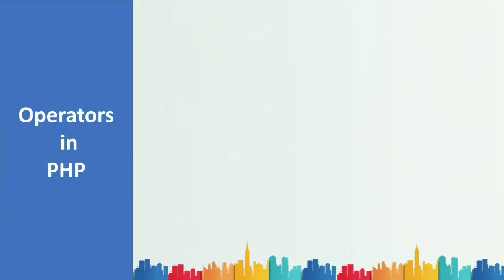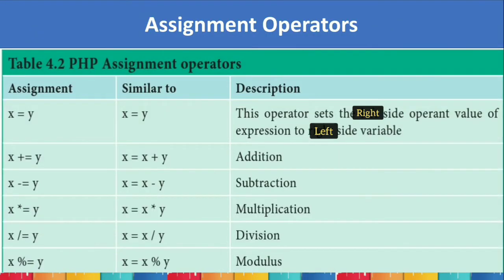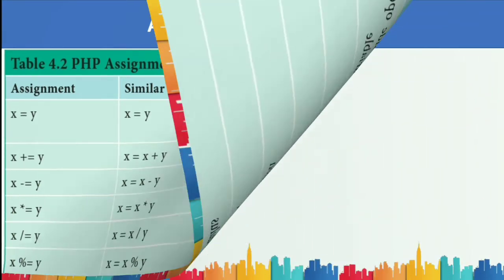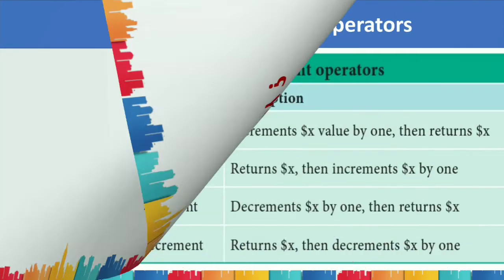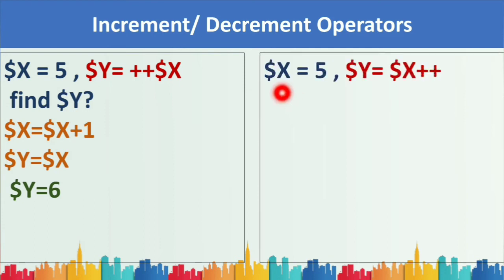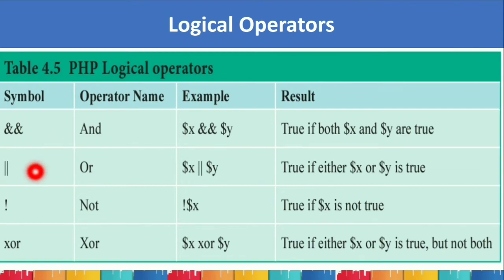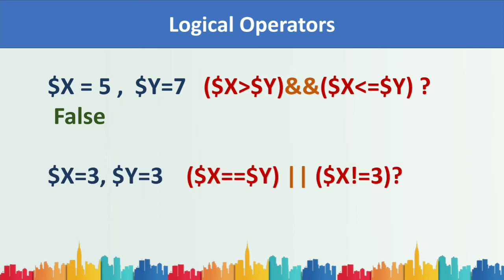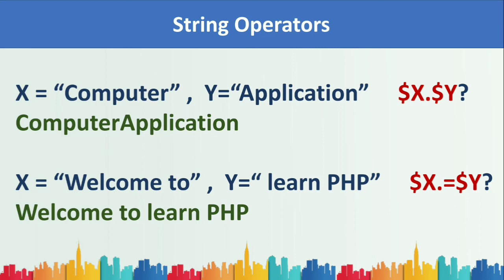XII COMPUTER APPLICATION CHAPTER 4